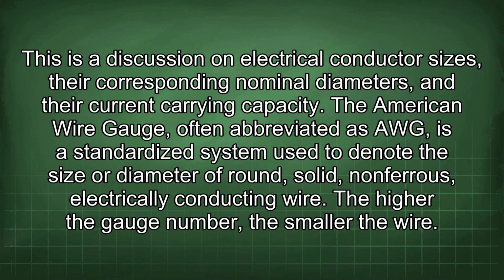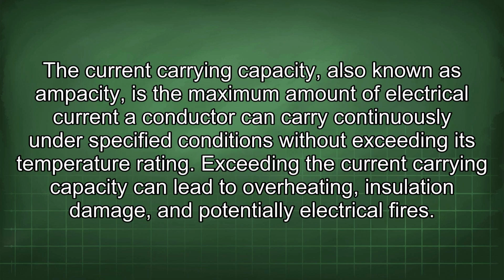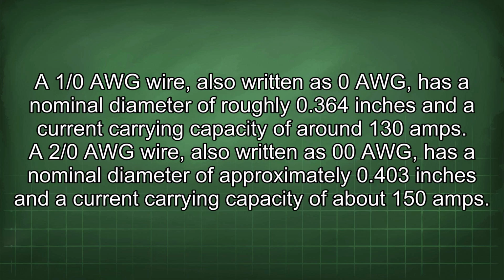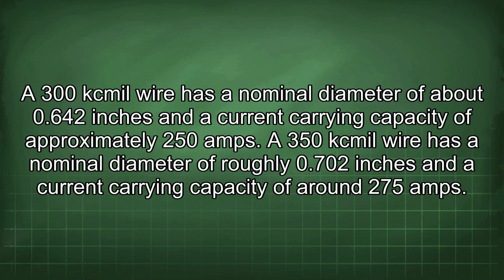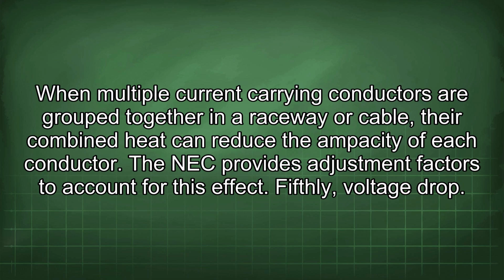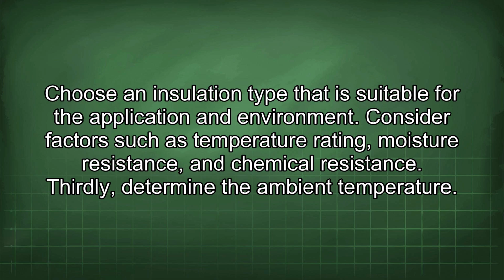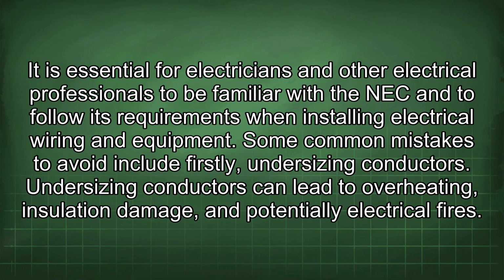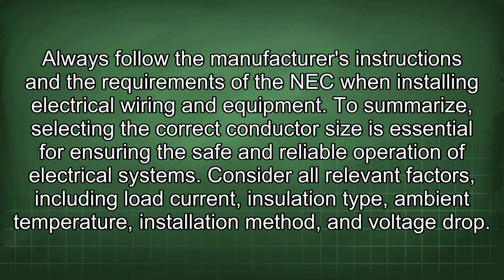Understanding Electrical Conductor Sizes and Current Capacity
Learn about electrical conductor sizes, their nominal diameters, and current carrying capacity. This video provides a conductor size chart as a reference. Always consult a qualified electrician for specific applications.